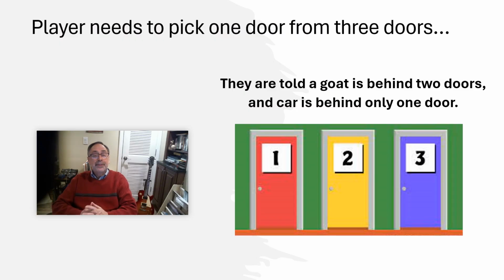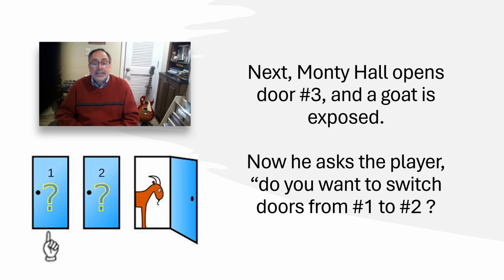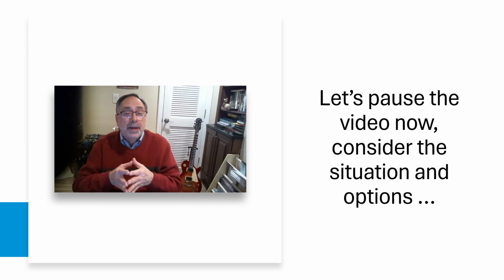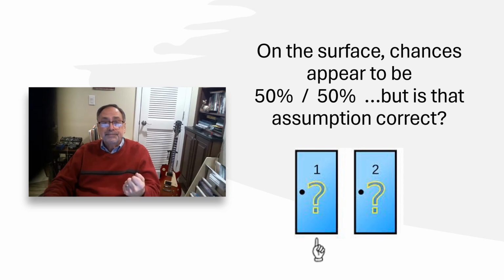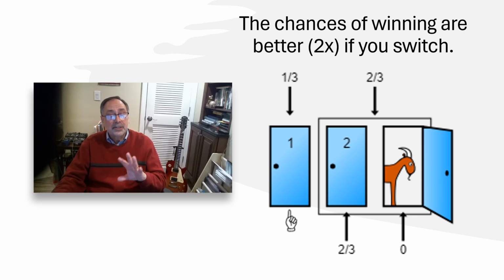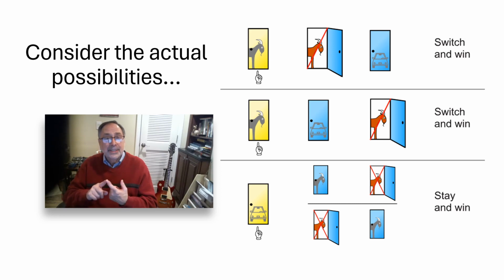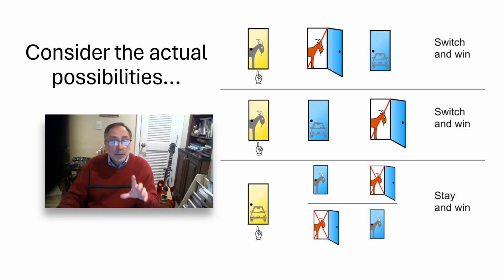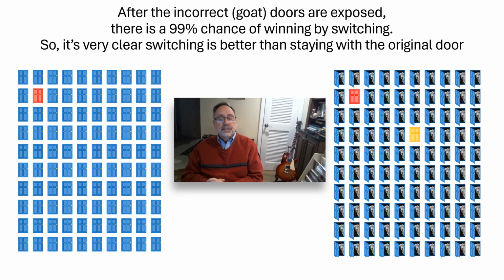Critical Thinking Exercise #2 "Let''s Make a Deal" - Understanding Probability and Best Options.